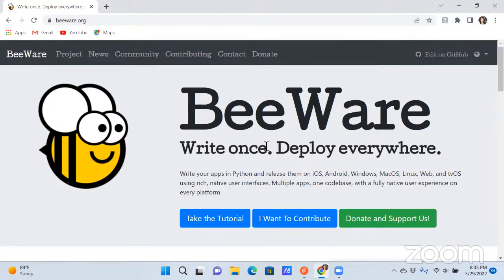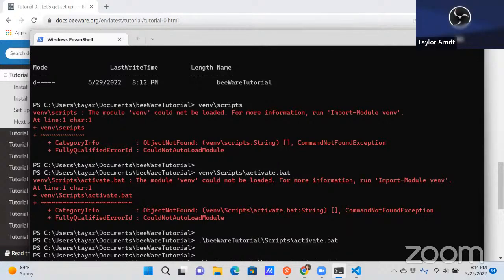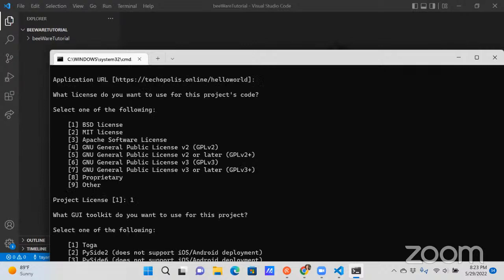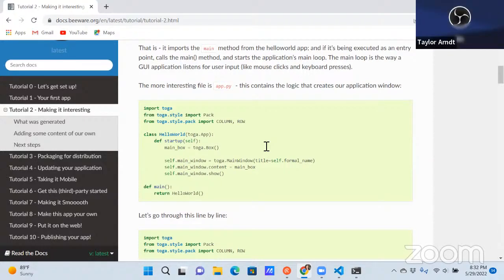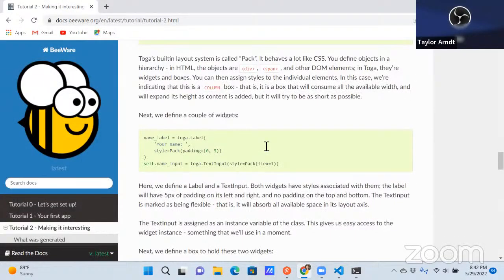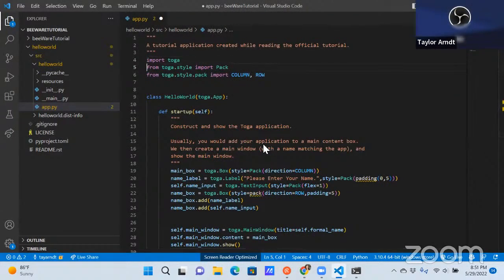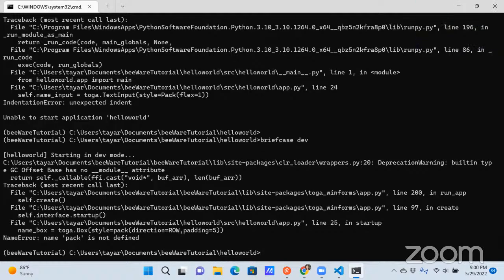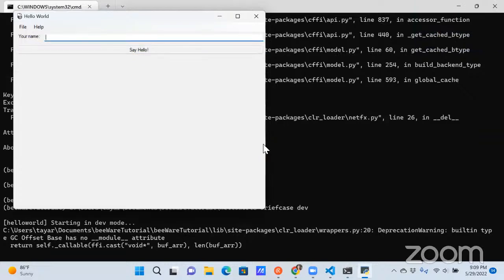Discover How To Build Accessible Cross-platform Apps With BeeWare For Python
Join Michael and Tay as we run threw the BeeWare getting started tutorial and find out if if BeeWare is powerful enough to deliver accessible cross-platform app experiences.
Join the Programming For Everyone Discord
For fun Programming conversations and to get help, join our amazing comunity. Please introduce yourself in the introductions channel to get admited to the server.
If you would like to learn more about what we do outside of Tech, then check our other channel out called The Adventures Of Michael And Tay.
If you are interested in the world of WordPress, check out the TayWP channel.
If you are interested in a Podcast about Accessibility and other Tech, checkout the IACast.
Tay's Twitter: tayarndt
Michael's Twitter: mikedoise